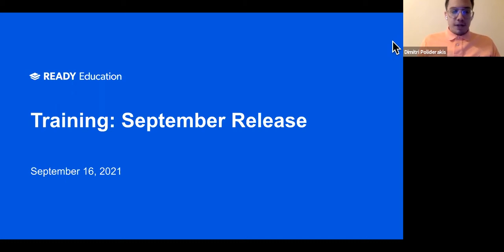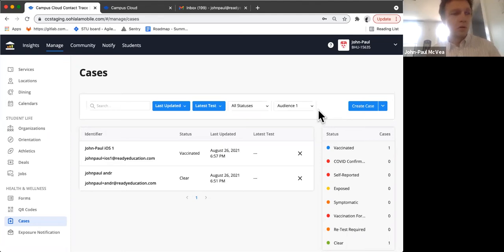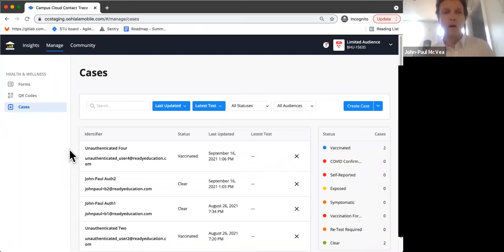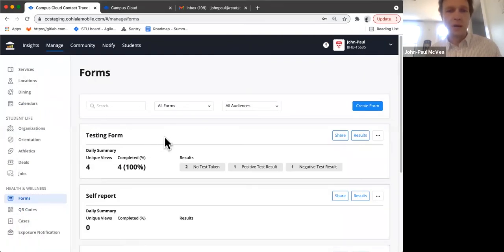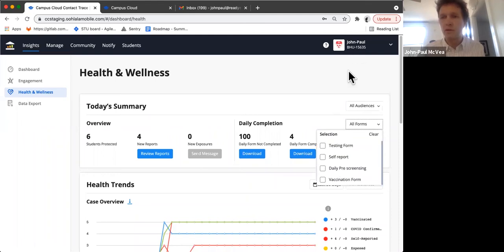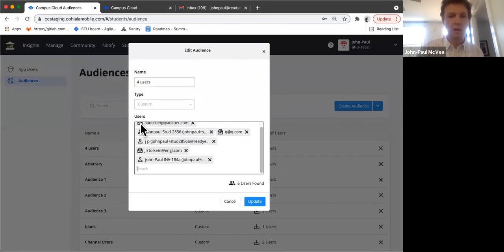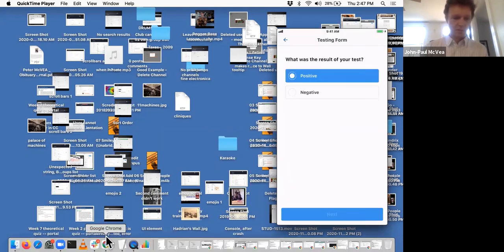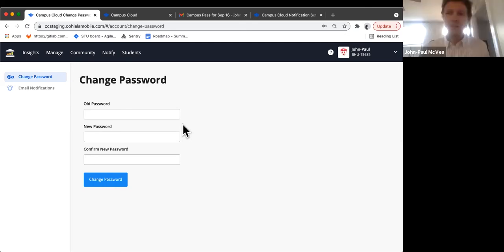September Platform Updates: Multi-Audiences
Available this September on the Ready Platform:
-  Multi-Audience Support: Add granular permissions control over your contract trace. Give HR the ability to access and manage staff/faculty data only and health teams to view and manage student data!
-  Campus Pass Emails: Extend your contact trace workflows beyond the app by emailing campus passes to guests, visitors, and students!

-  Overview of Multi-Audience Support
-  Overview of Campus Pass Emails